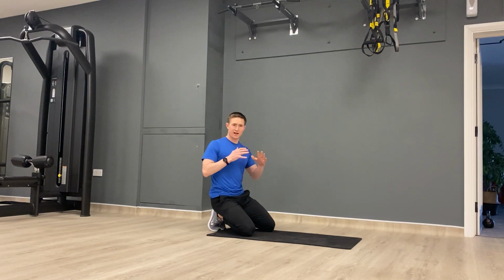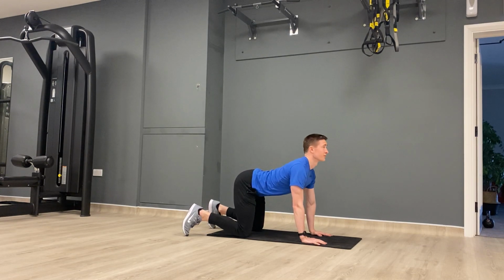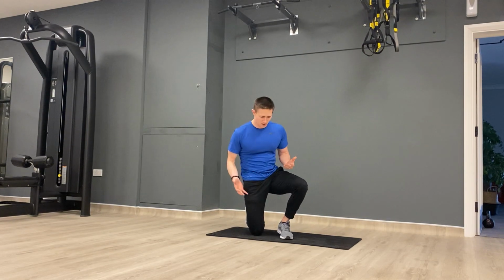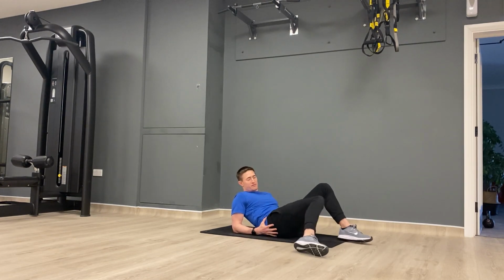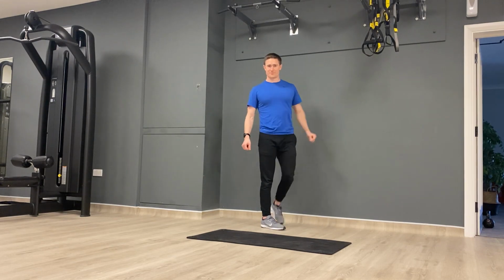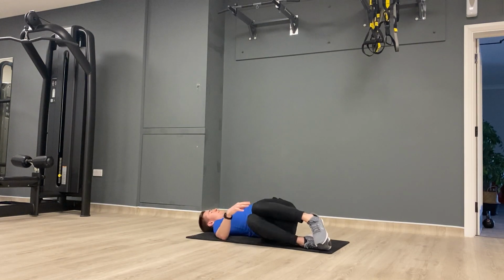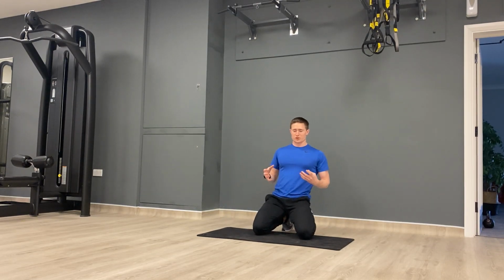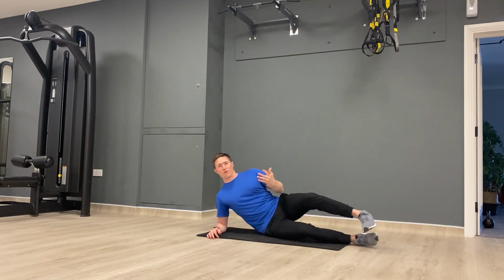Reduce Low Back Pain for Golfers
The exercises in this video can provide a good starting point for golfers when looking for exercises to help reduce the risk of low back pain.
The exercises focus on hip and t-spine mobility and core (inc glutes) strength/stability.
As much as these can be extremely useful, making sure to have a golf swing that suits your body is most important.